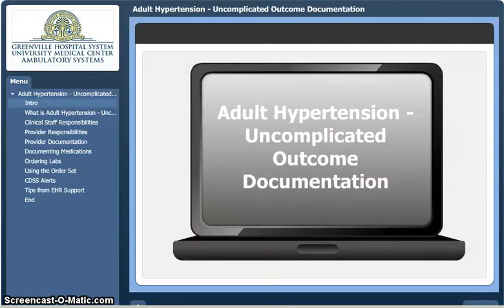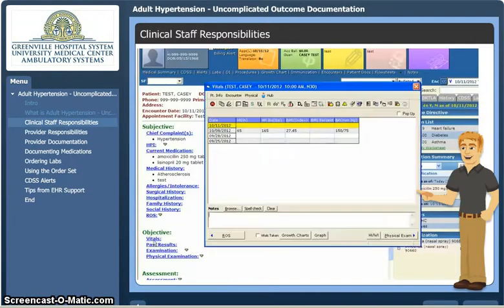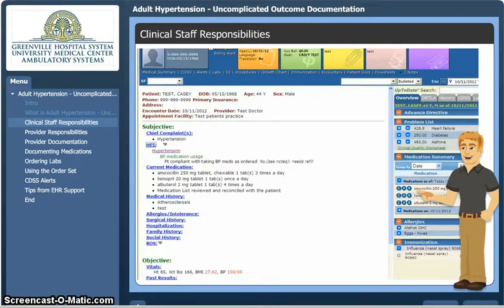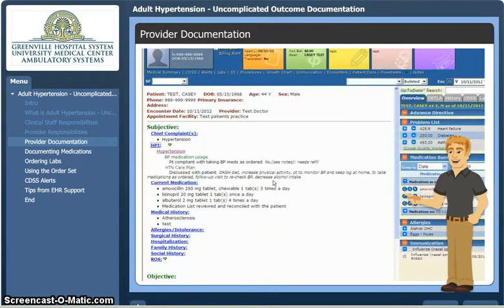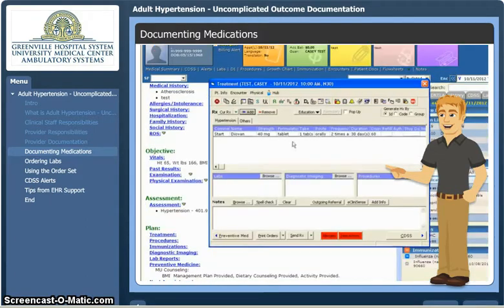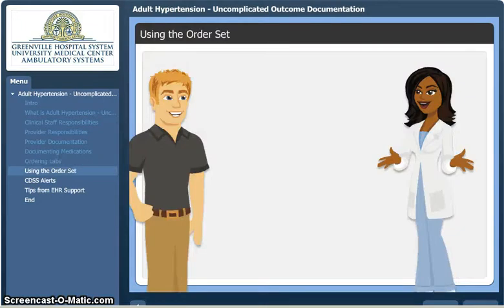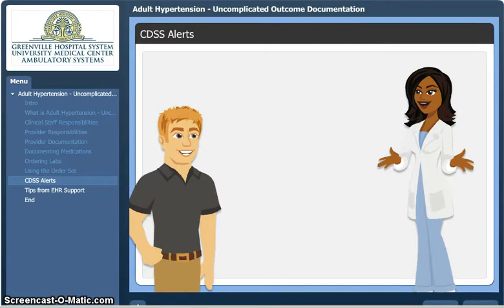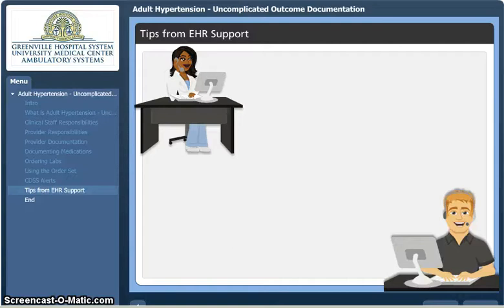eCW TH Adult Hypertension Uncomplicated Outcome Documentation